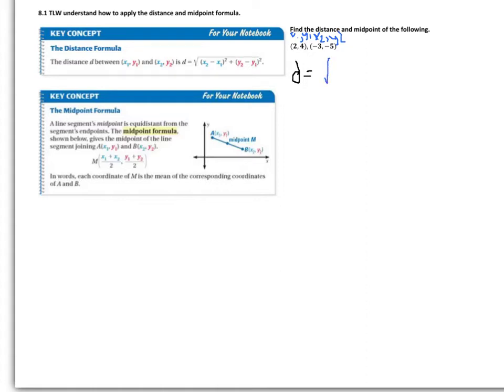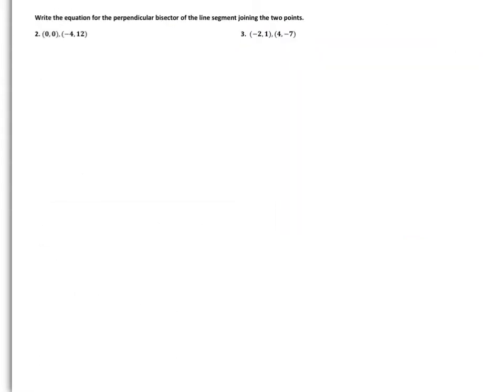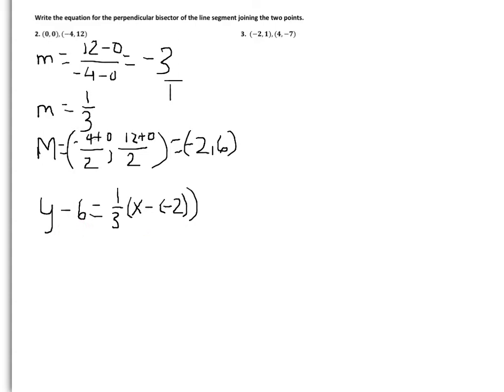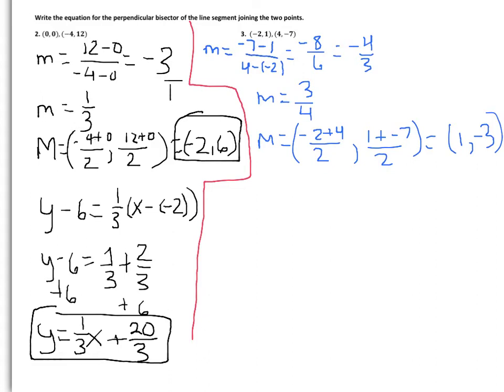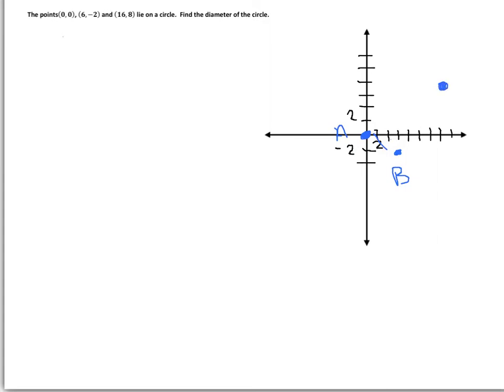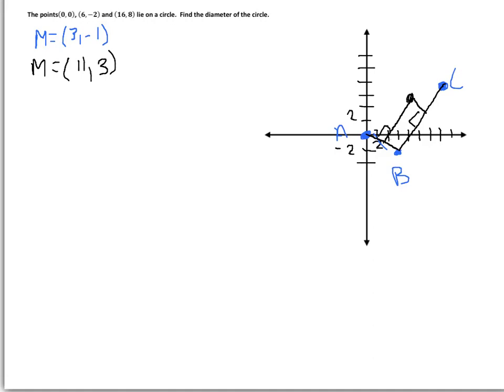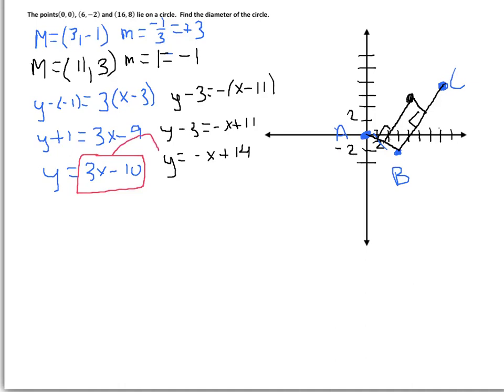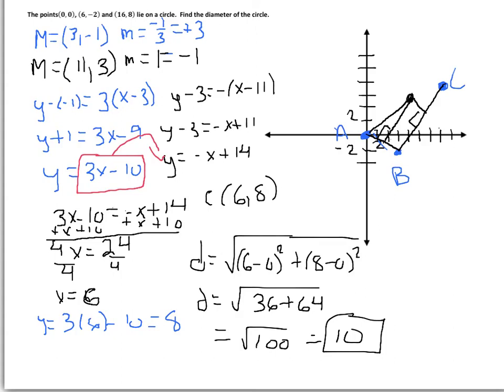8 1 Apply distance and midpoint formula